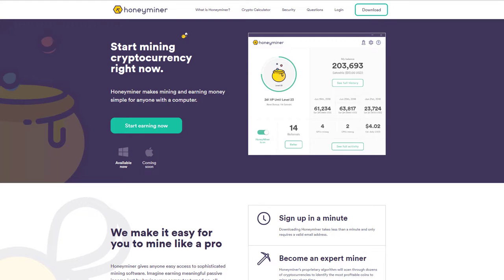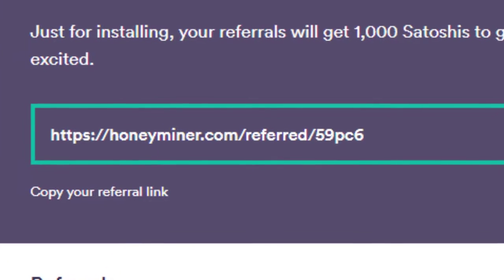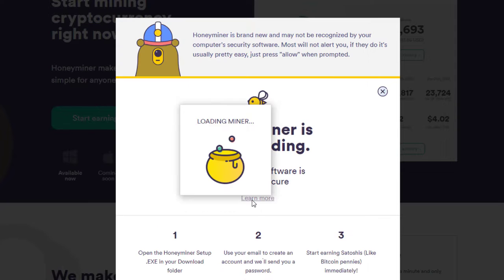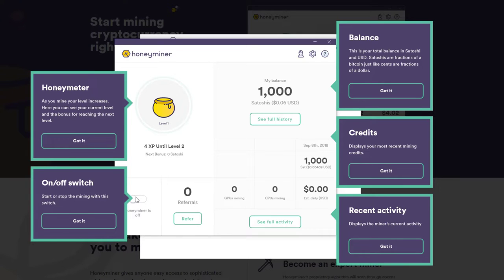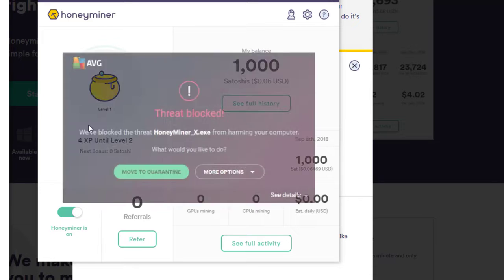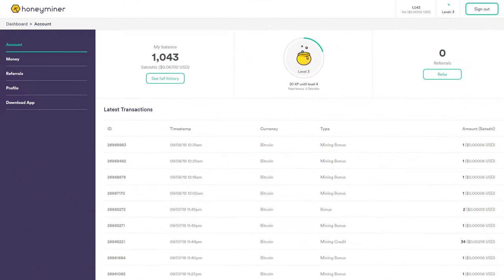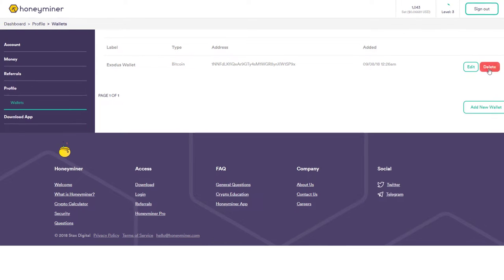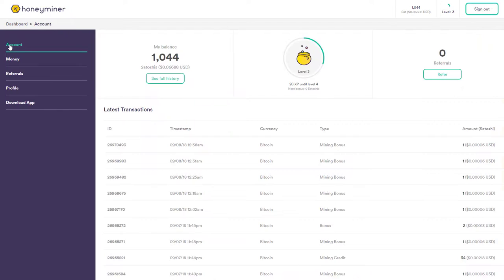Free Bitcoin - Intro to Honeyminer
New desktop miner is proving to be quite powerful and fair.  Get mining today on your home computer to start earning Bitcoin